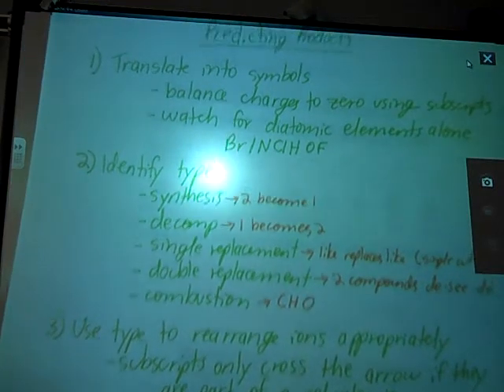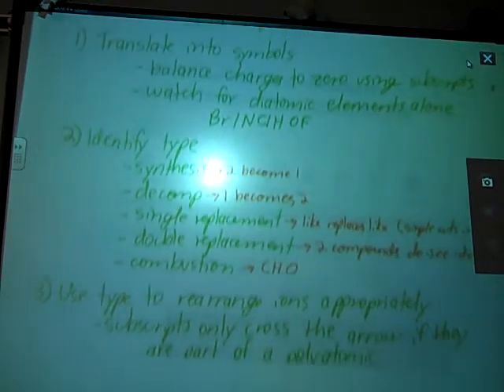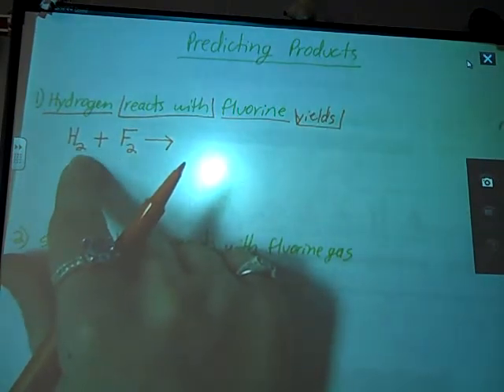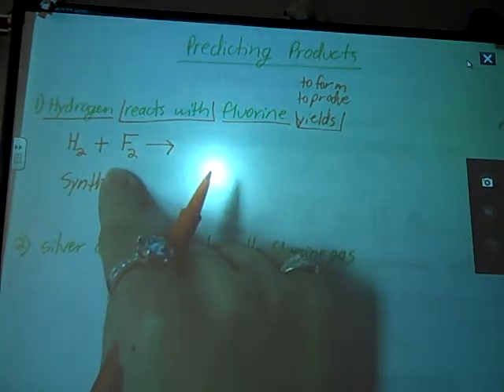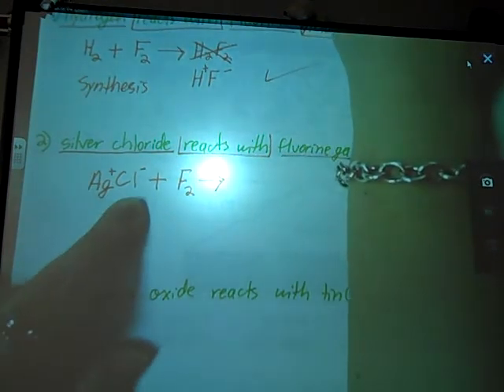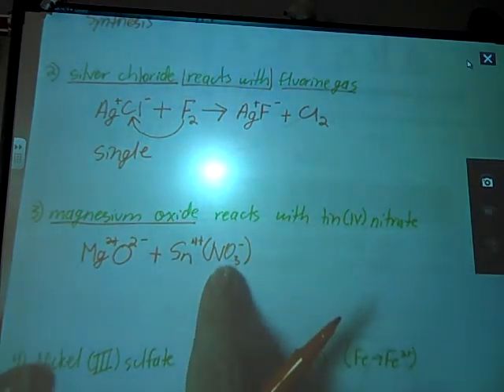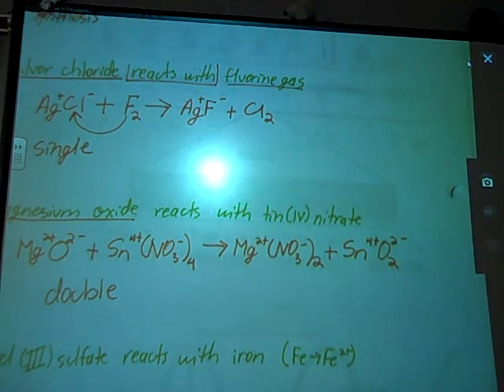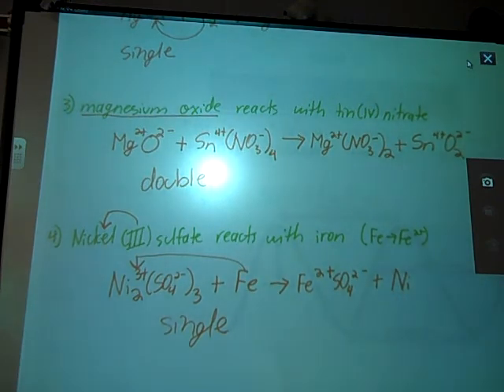Reactions pt2 predicting products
This video takes you through predicting products of reactions, once you have identified the type.  There's no specific worksheet for this video so if you are not one of my students, this video might be more helpful.